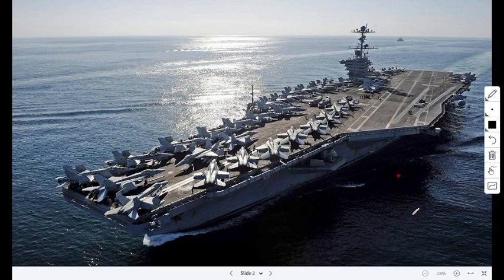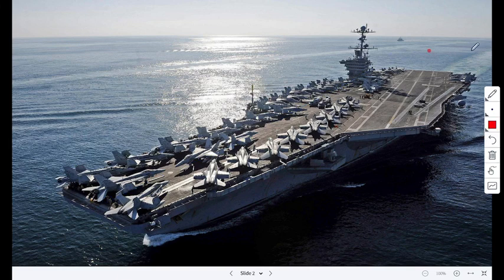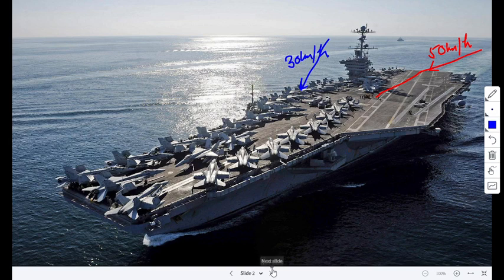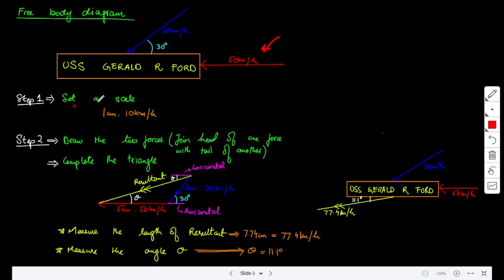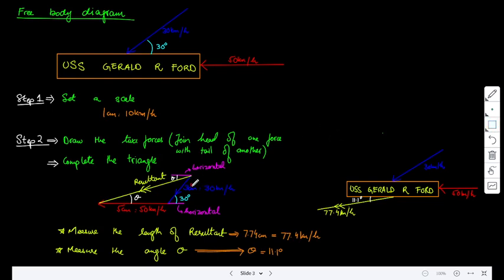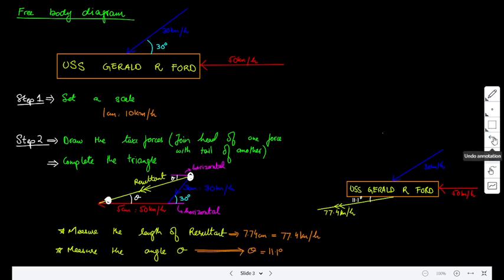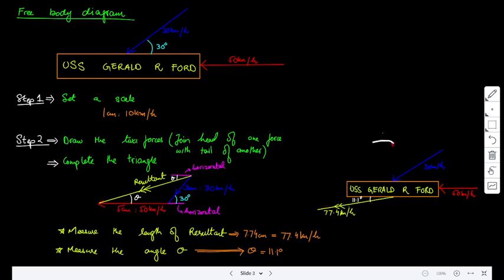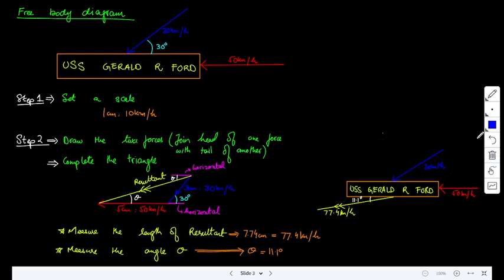triangle method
schoolx.pk offers Live online lectures for Cambridge International Examinations (O and A Level), as well as all other educational boards across the country. We offer tutorials on all subjects with infinite practice and rigorous syllabus revision to ensure our students gets his dream grade.